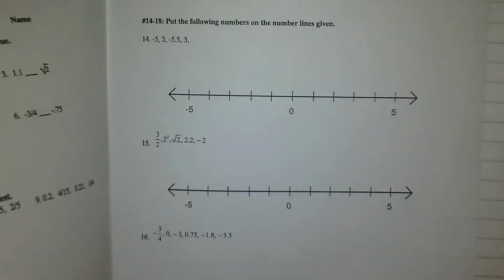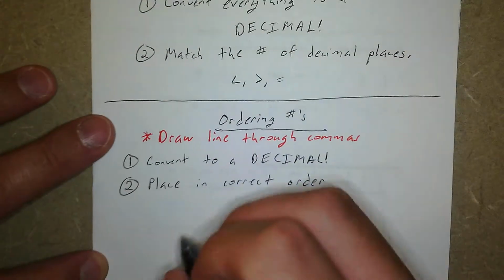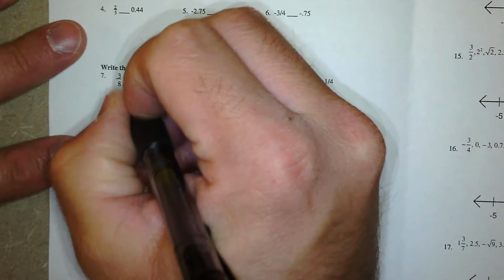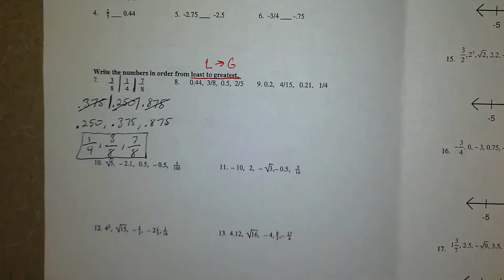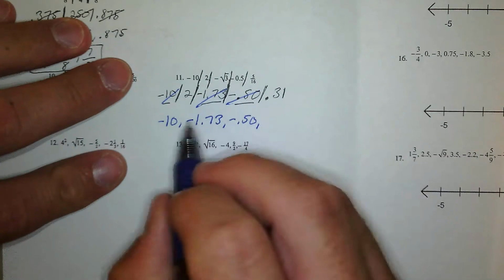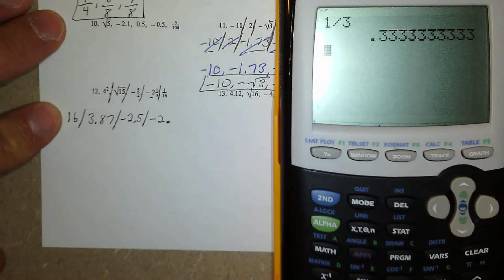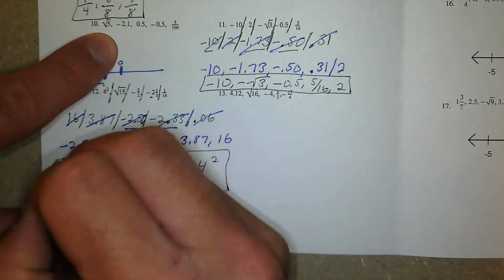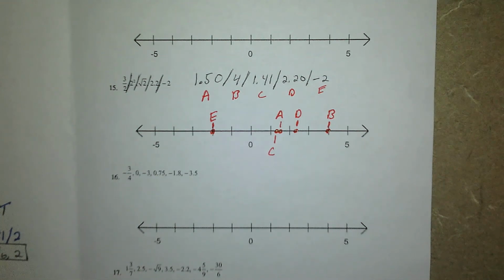10/06/2020 Comparing and Ordering Numbers